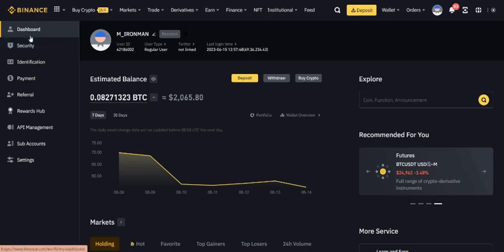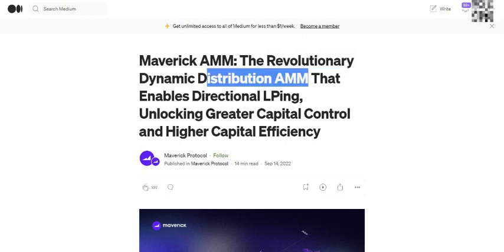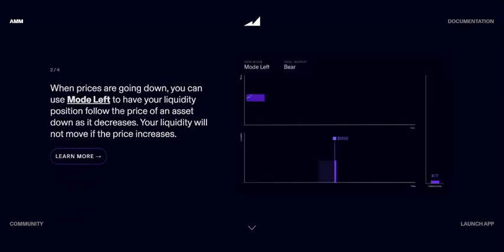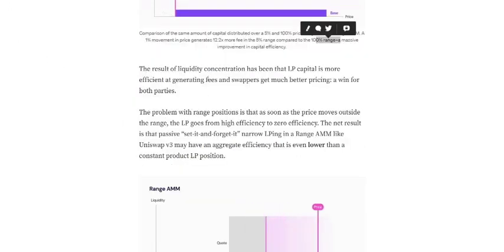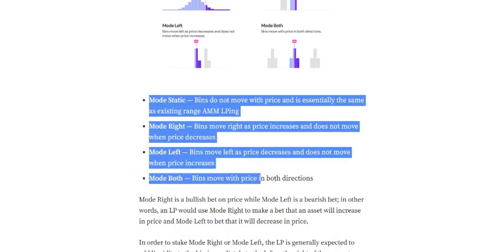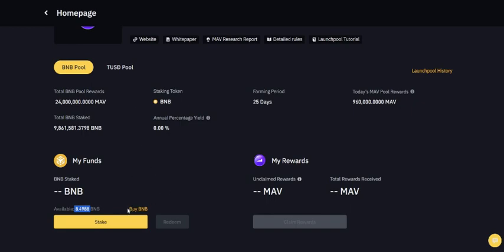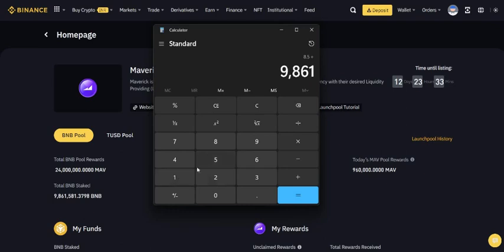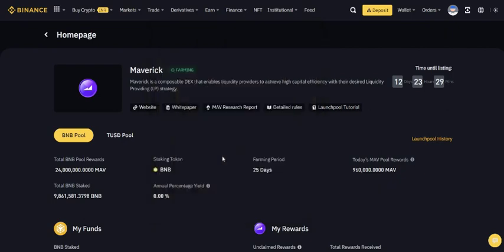MAV token on Binance Launchpool - Everything you need to know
Learn all details about MAV token launch on Binance Launchpool.

How to get FREE MAV tokens?
How many X will MAV do on launch?
When will MAV be listed?
How to stake BNB or TUSD to get MAV tokens?
How many MAV tokens will I get if I stake one BNB or more?
What does Maverick Protocol do?
How is Maverick protocol different from other DEX?
How to get MAV token airdrop on Binance?
When will Maverick token sale end?
How many MAV tokens in BNB pool?
How many MAV tokens in TUSD pool?
What is the total size of pool?

The generic market recommendations provided by us are based solely on our personal judgment and should be considered as such. You’re advised to enter into any transactions relying on your OWN judgment. Any opinions, news, research, analyses, prices, or other information contained on this channel are provided as general market commentary, and do not constitute an investment advice. All information contained herein should be independently verified and confirmed. We do not accept any liability for any loss or damage whatsoever caused in reliance upon such information or services. Please be aware of the risks involved with any trading done in any financial market. Do not trade with money that you cannot afford to lose.